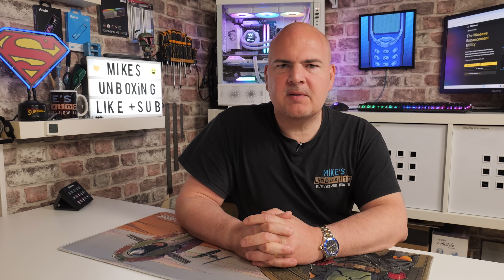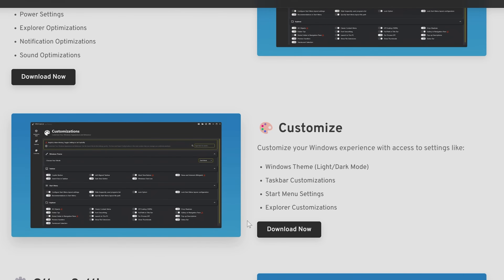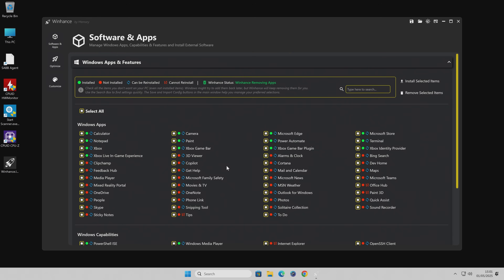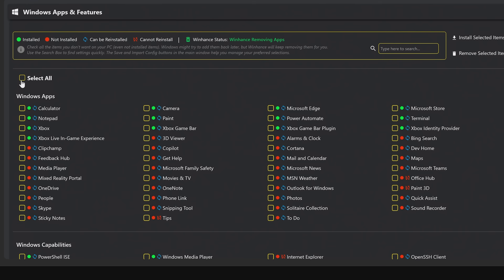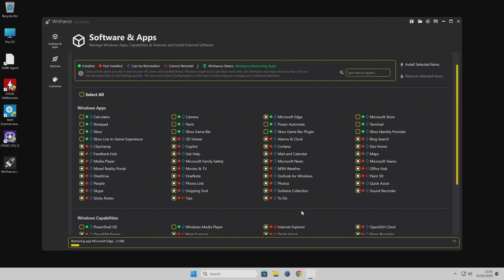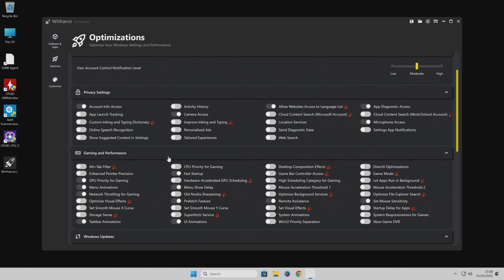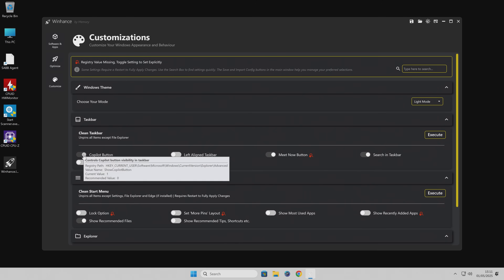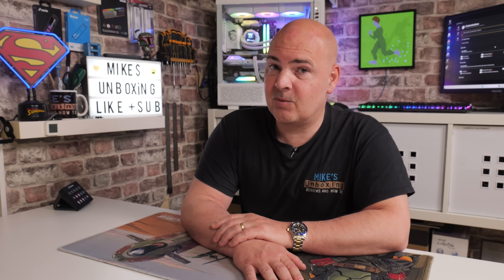BEST Windows 11 Debloating Tool & So Much More Winhance For Windows11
BEST Windows 11 Debloating Tool and so much more Winhance for Windows11!
With Windows 10 nearing the finish line and end of "free" support and updates, more and more people are considering the options, with the main obvious one being Windows 11.

A lot of people are hestitant because of the negative press and arguably daft decisions Microsoft have madew with Windows11.
But what if i told you that you can have your cake AND eat it!
Winhance could be just the tool you are looking for if you are considering using Windows 11 or you just want to debloat your PC.

Winhance features
Software & Apps 💿
Windows Apps & Features Section
Searchable interface with explanatory legend
Organized sections for Windows Apps, Legacy Capabilities, and Optional Features
One-click removal and installation of selected items
External Apps Section
Install various useful applications via WinGet
Categories include Browsers, Multimedia utilities, Document viewers, and more
Optimize 🚀
Searchable interface with status indicators
Toggle switches for each setting for better control
Set UAC Notification Level
Privacy Settings
Gaming and Performance Optimizations
Windows Updates
Explorer Optimizations
Power Settings with Power Plan selection
Sound Settings
Notification Preferences
Customize 🎨
Windows Theme selector (Dark/Light Mode) via dropdown
Taskbar Customization
Start Menu Customization
Explorer Customizations
Other Settings ⚙️
Manage Your Winhance (and Windows) Settings with Wihance Configuration Files:
Save settings currently applied in Winhance to a config file for easy importing on a new system or after a fresh Windows install.
Toggle Winhance's theme (Light/Dark Mode)